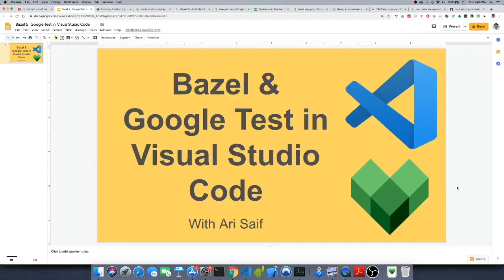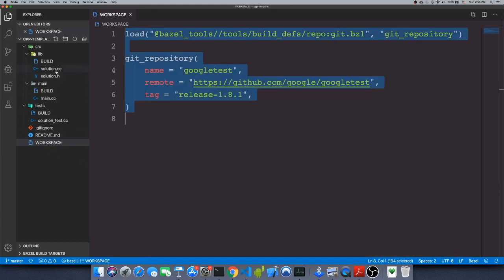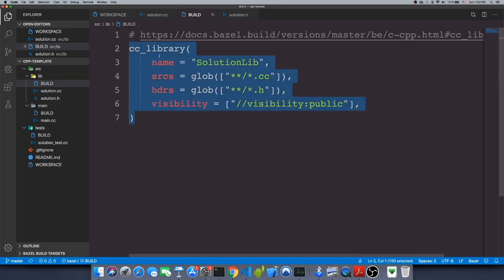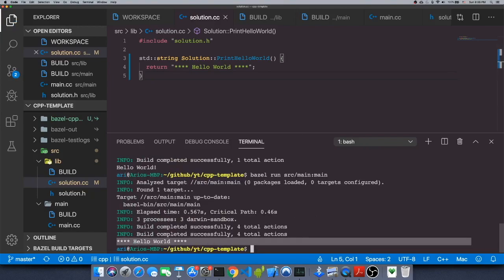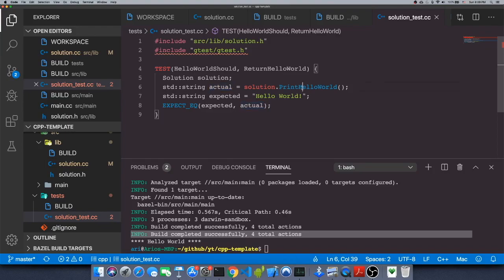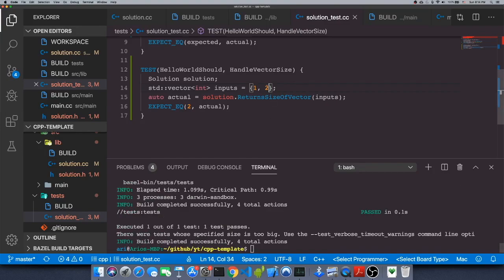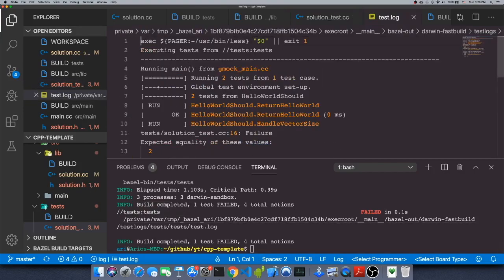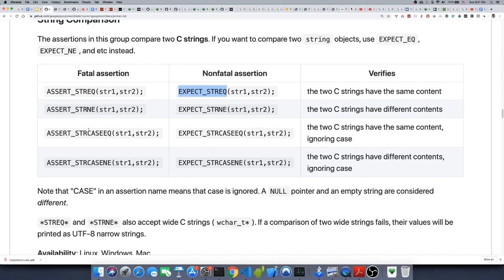Bazel & Google Test in Visual Studio Code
A tutorial for using Bazel build system and Google Test for building and testing C++ files in Visual studio code.

Prerequisites:
* Visual Studio Code (VSCode)
* C/C++ toolchain (examples: Visual Studio Community 2017, Xcode, Clang, gcc)
* C/C++ extension for VSCode
* git command-line tools (for cloning the googletest repository from github)